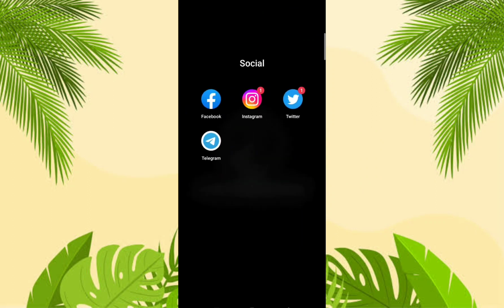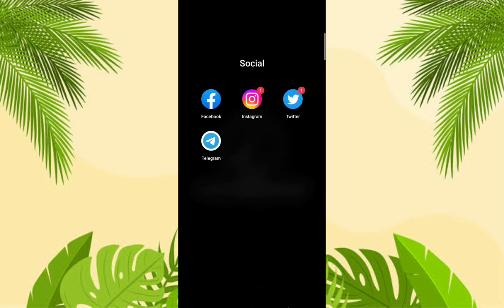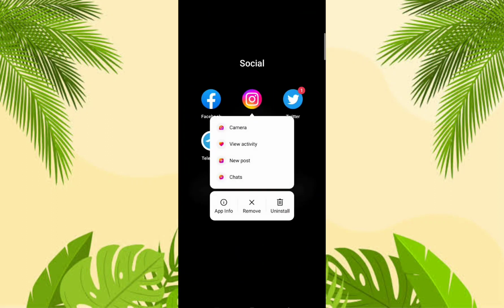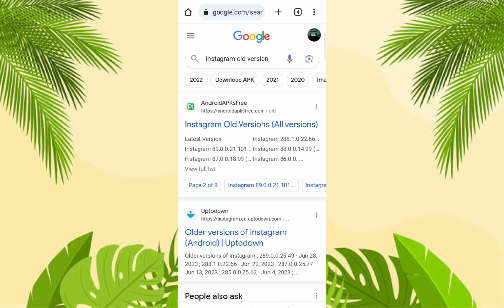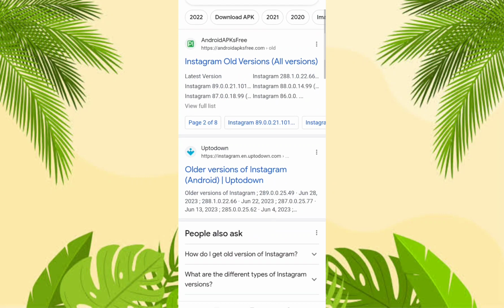How to Fix Instagram Story Icon Too Big Problem | Instagram New Update 2023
Have you encountered the frustrating issue of Instagram Story icons appearing too big on your screen? Fear not, as we've got you covered! In this video, we'll walk you through a quick and easy fix to resolve the Instagram Story icon size problem that surfaced with the new update in 2023.

With the latest Instagram update, some users have experienced an unexpected glitch where Story icons appear disproportionately large on their screens. This can be distracting and inconvenient, especially when you want to enjoy a smooth and visually appealing Instagram Story experience.

In this video, we will guide you step-by-step on how to fix the Instagram Story icon size problem and restore the icons to their appropriate dimensions. You'll be able to enjoy your favorite stories without any distractions caused by oversized icons.

Don't let a technical hiccup get in the way of your Instagram experience! Our troubleshooting method is designed to work across different devices, so whether you're using Instagram on Android or iOS, you'll find the solution you need.

Watch the entire video to learn how to resolve the Instagram Story icon size issue in just a few simple steps. Once you've applied the fix, you can dive back into enjoying Instagram Stories to their fullest.

If you find this video helpful, be sure to give it a thumbs up and consider subscribing to our channel for more useful tips and tricks related to the latest updates and issues on Instagram and other platforms.

Let's get those Instagram Story icons back to the perfect size! Hit play to discover how to fix the Instagram Story Icon Too Big problem with ease in the 2023 update.